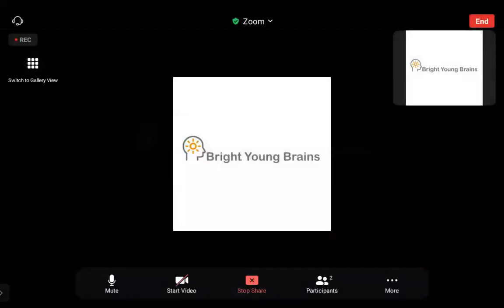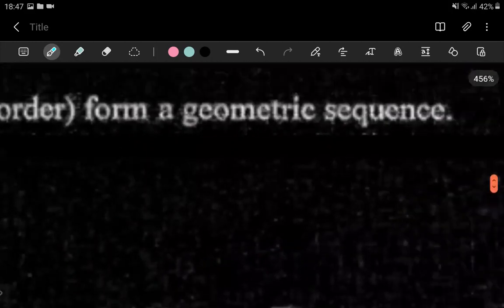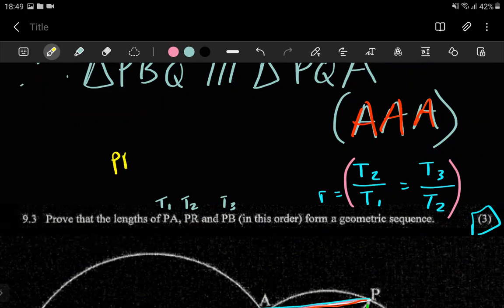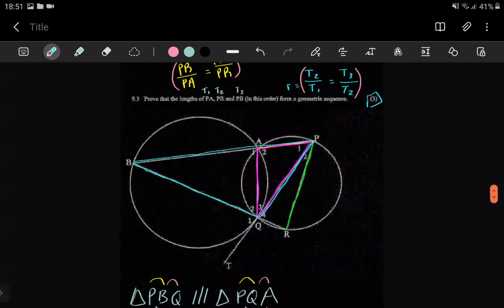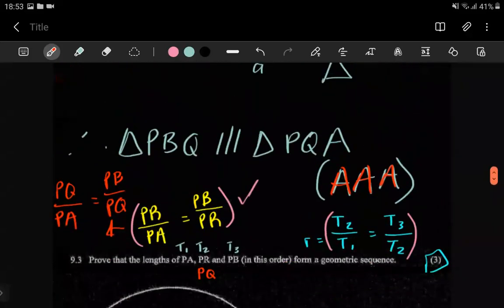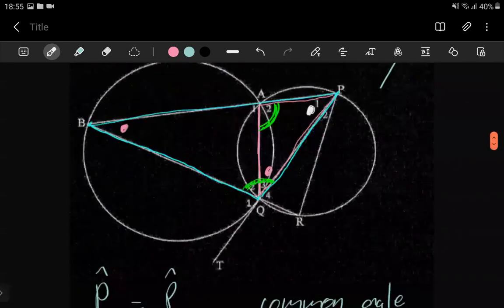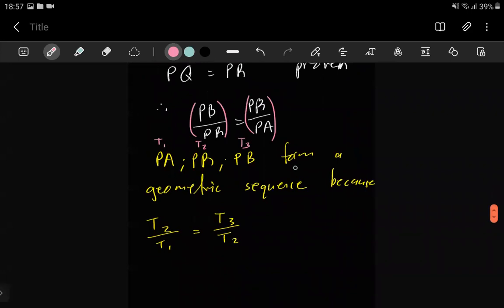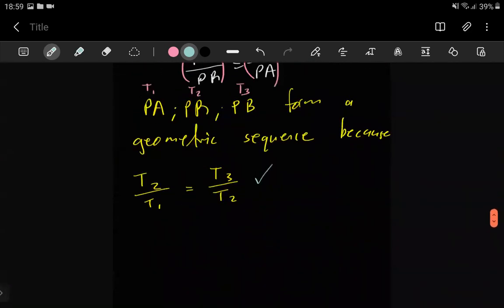Proving that the lengths in a euclidean geometry question form a geometric sequence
At first glance, this question asking us to prove that lines in a Euclidean geometry sketch form a geometry sequence seems a bit complicated at first glance, however, the one thing we had to remember was that for a sequence to be geometry, it needs to have a constant ratio of which when working with circle geometry, ratio and proportion play a big role in questions like this of which that's what is showcased in this question.